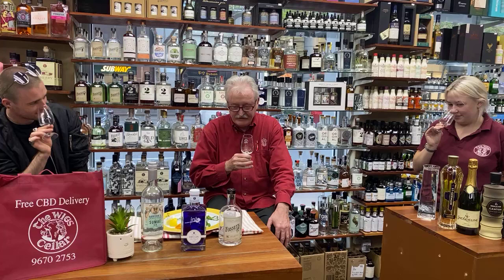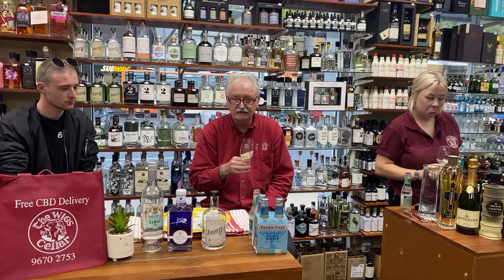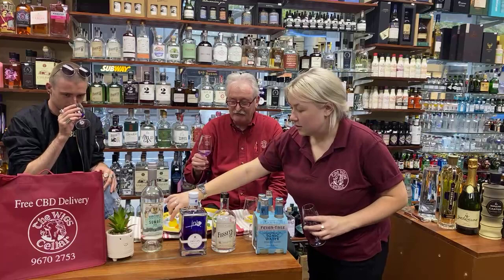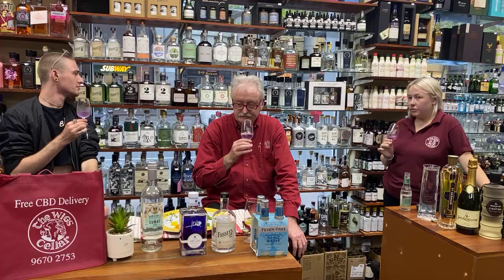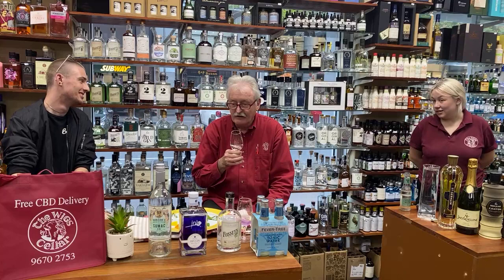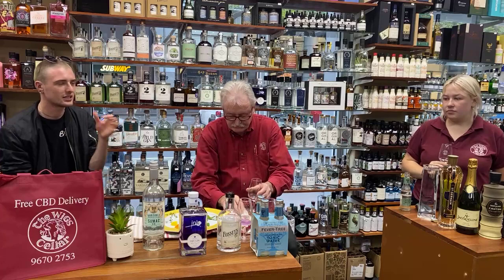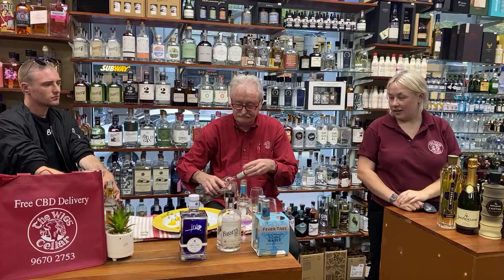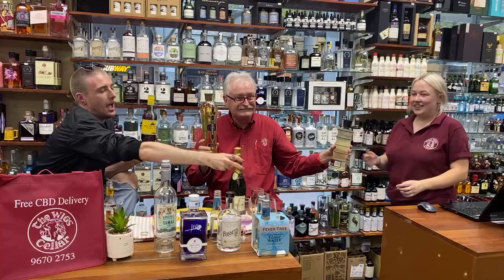Foral Gin Tasting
The Gin possibilities are blossoming!

In the mix, we have The Fossey's White Frontignac, Husk Distillery's 'Ink' with Butterfly pea, and The Dobson Sumac